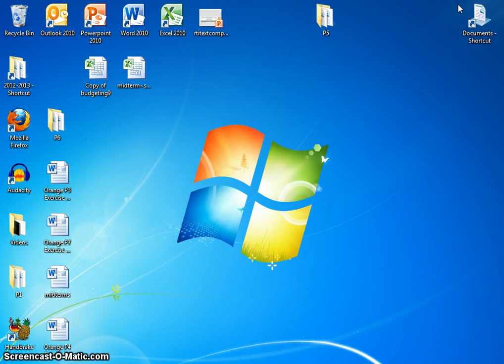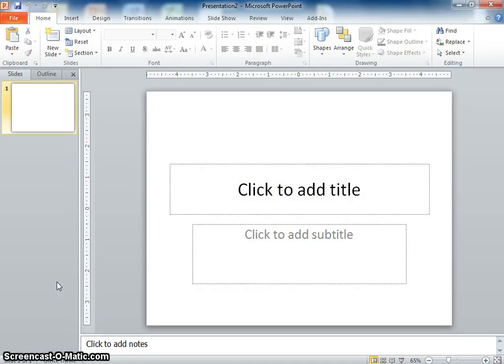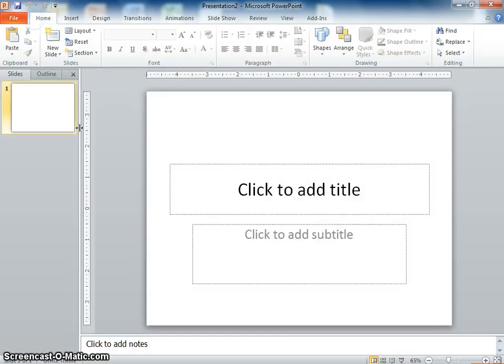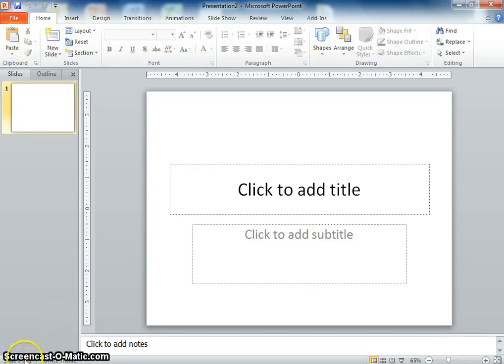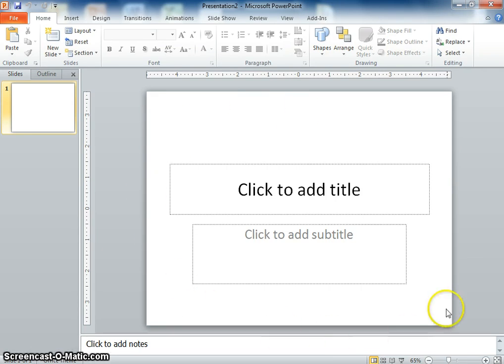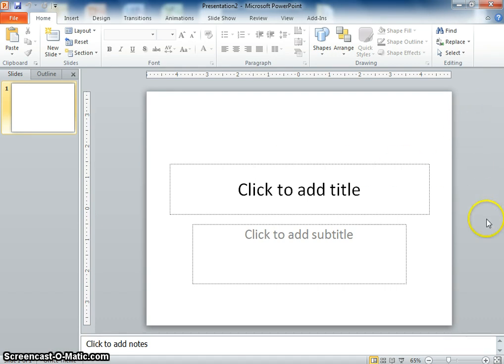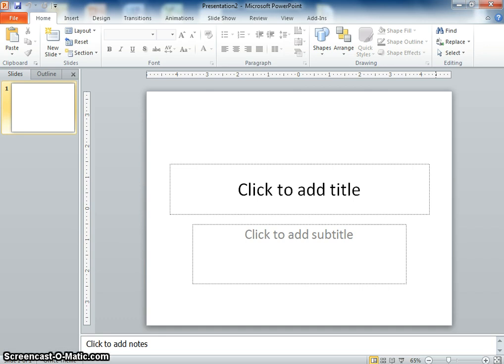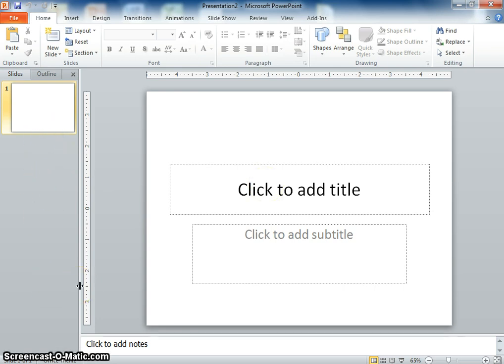Video 11 1